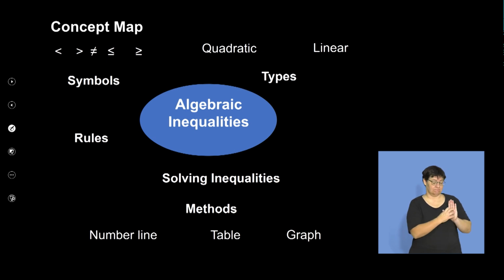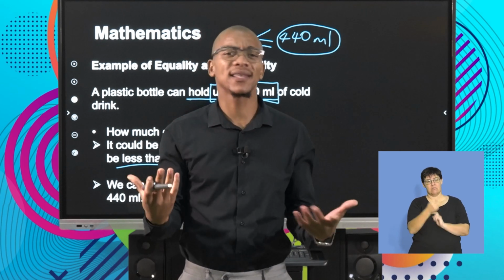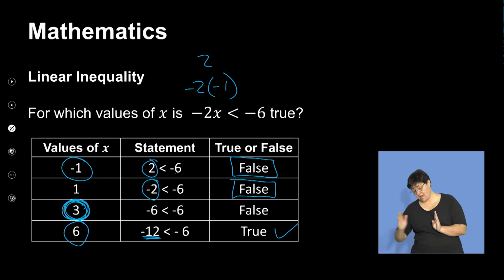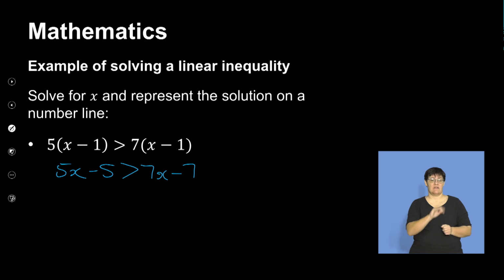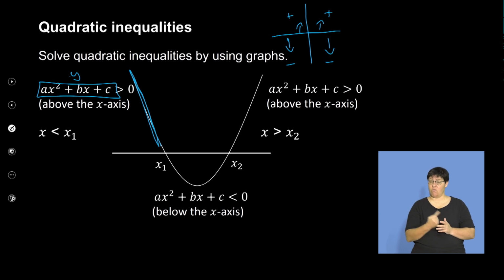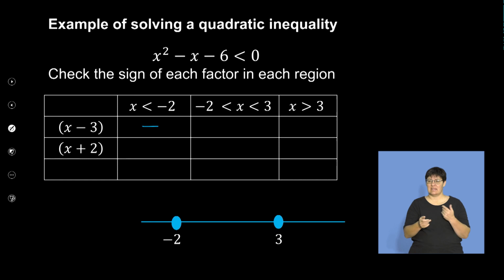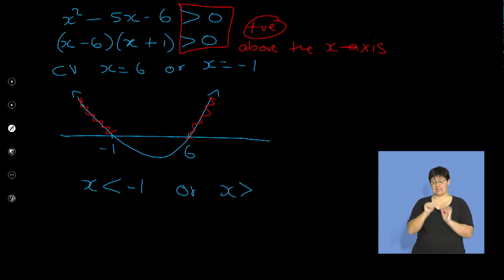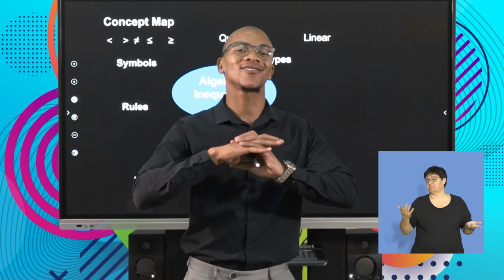Maths Solving Inequalities